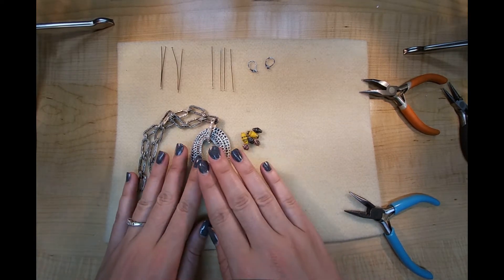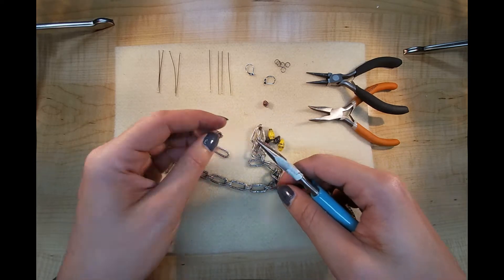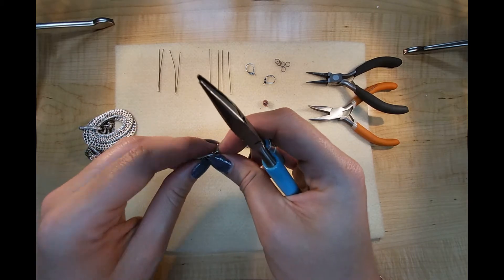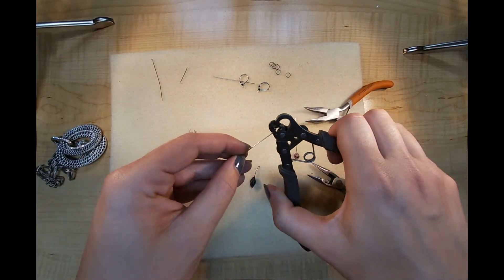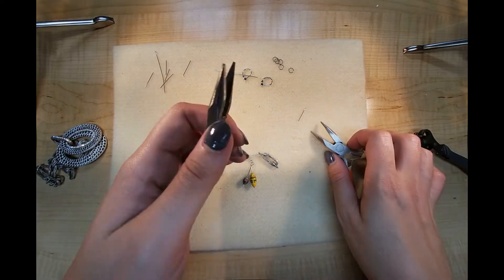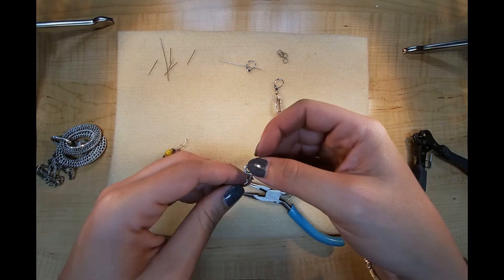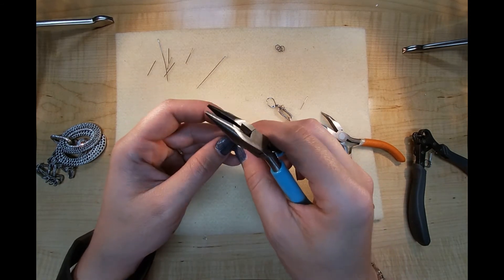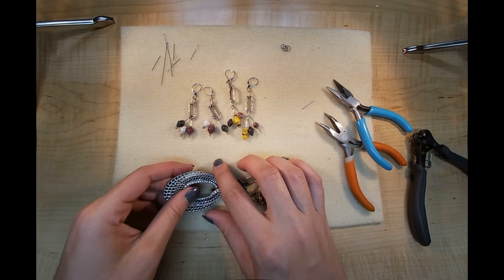Paper bead earrings from a craft lot necklace.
In a recent craft lot I received this broken heavy necklace, its missing some stones, the clasp, and a few inched off the back.  The links have a lot of little designs that I thought would make lovely earrings. What I use in this video are pliers, round nose pliers, and the 1-step looper tool.  For findings I have eye pins, jump rings, and ear levers.